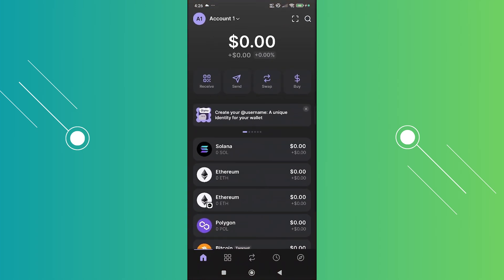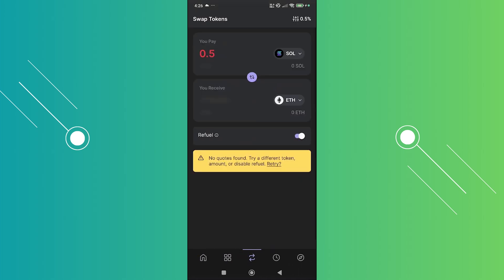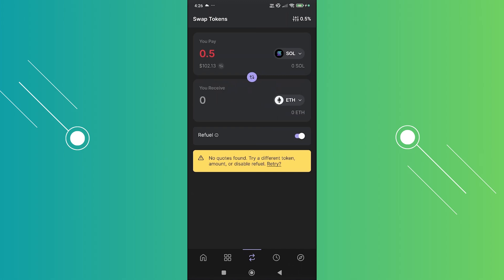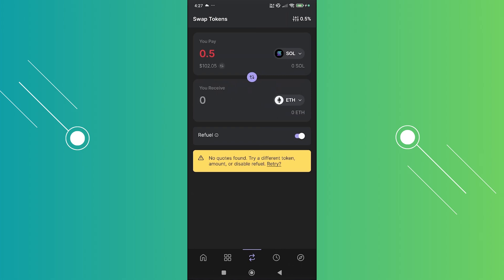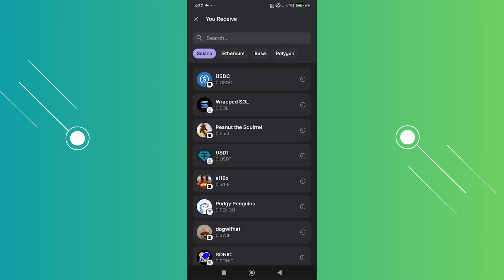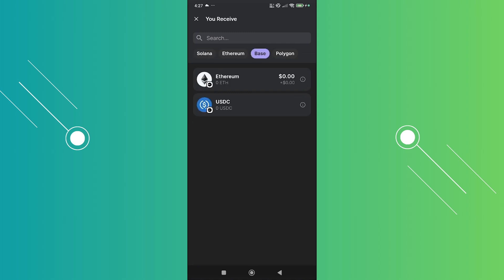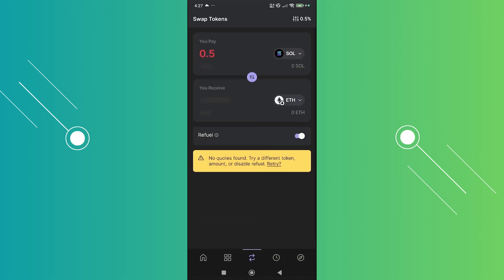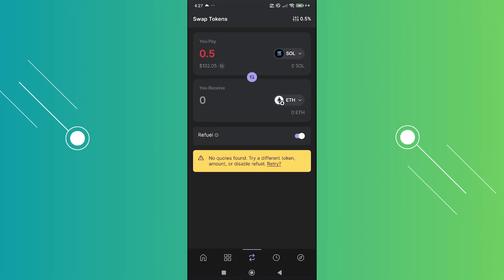How To Swap Solana For Base Chain Tokens In Phantom Wallet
How do I swap $SOL for tokens on base chain in phantom? In this video tutorial, I’ll show you how to exchange solana for tokens and crypto that is on the base chain. Enjoy!